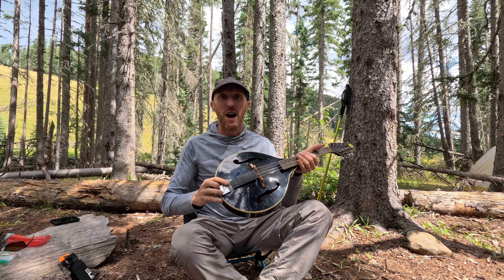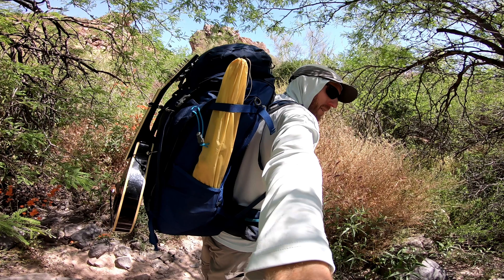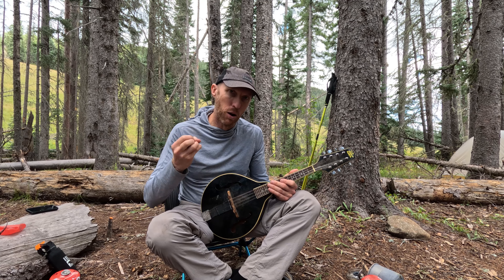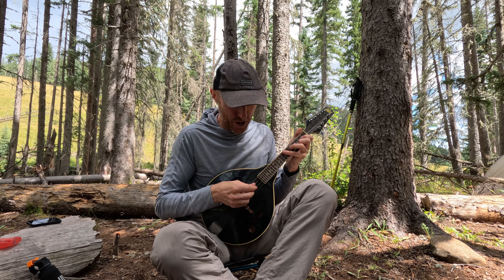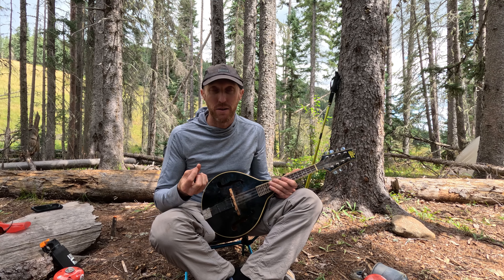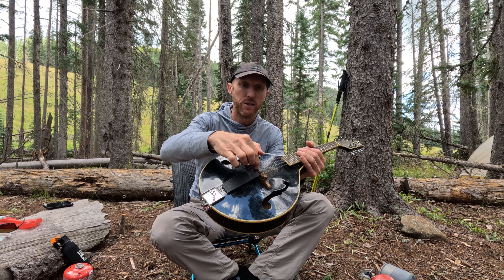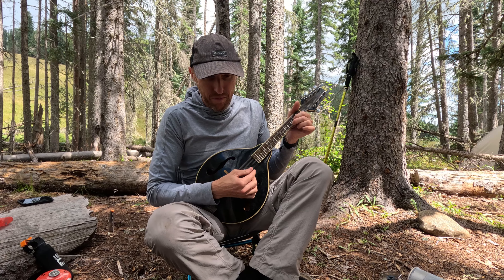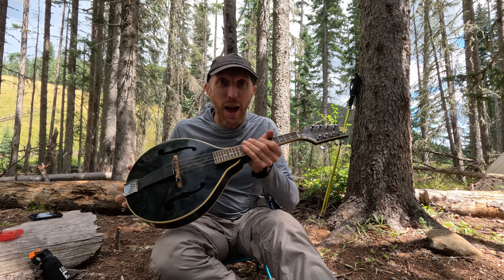Rogue RM100A Mandolin Review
Rogue RM100A Mandolin (black)
Rogue RM100A Mandolin (sunburst)

This is a review of the mandolin that I take backpacking! I have had this budget mandolin for 5 years and I have used and abused it. If you are in the market for a budget mandolin, you need to watch this video!

00:00 Intro/Overview
01:05 How it Sounds
02:43 Clips of Previous Recordings
03:08 Comparison with Expensive Mandolin
03:25 Quirks and History
04:41 Summary